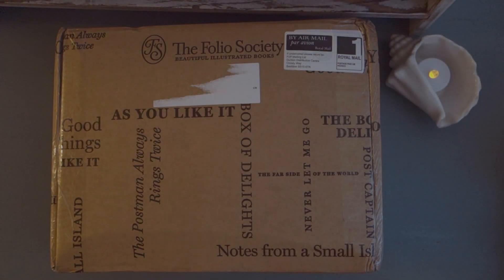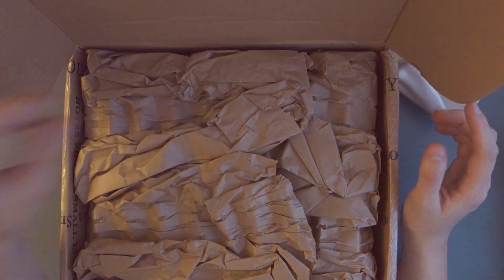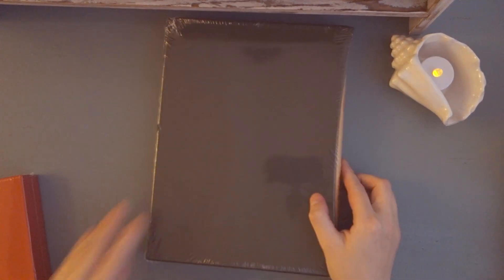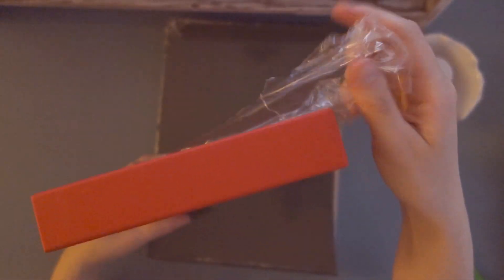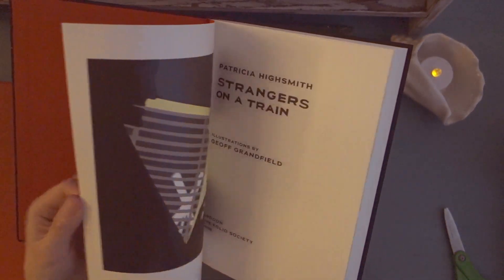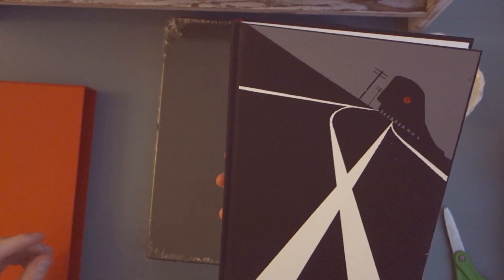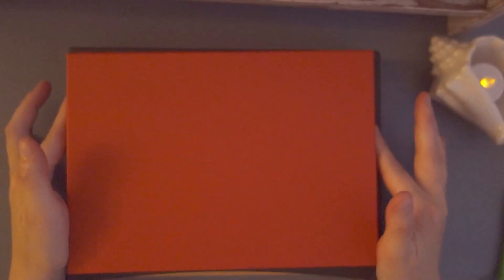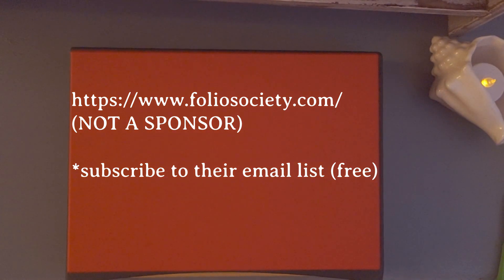Unboxing Books - Folio Society Summer 2020 Sale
Unpacking some long-expected books from England.